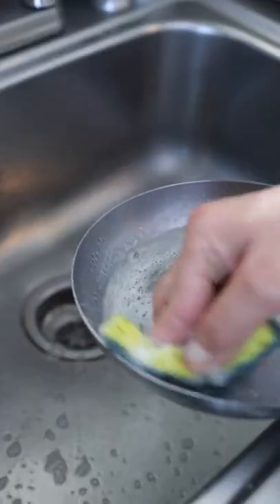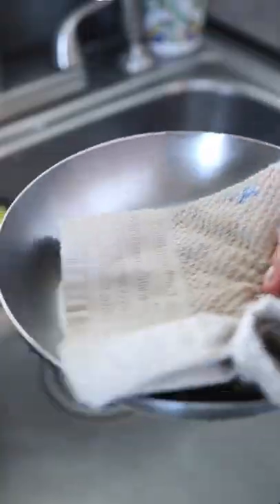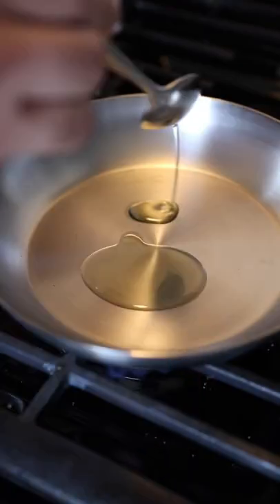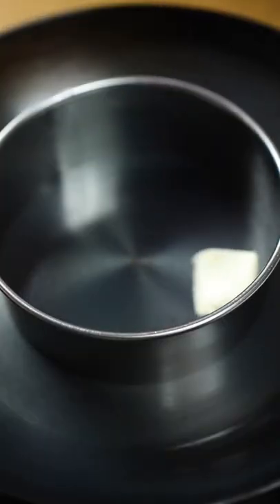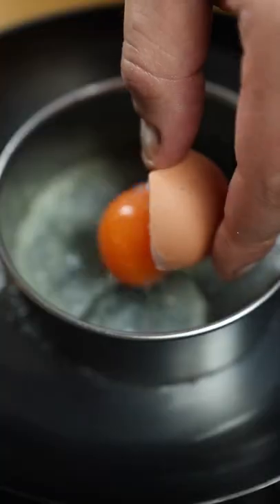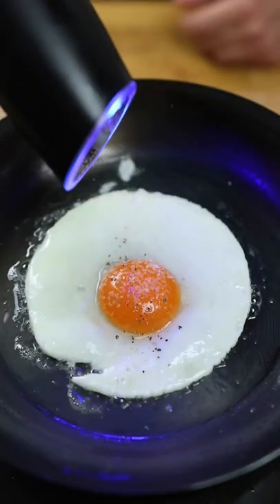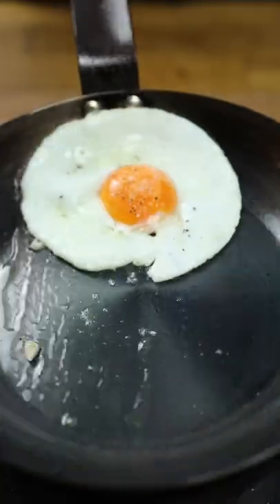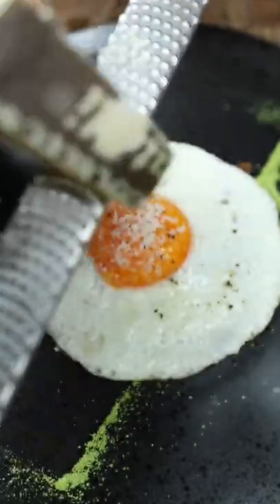How to season and cook an egg on a carbon steel pan